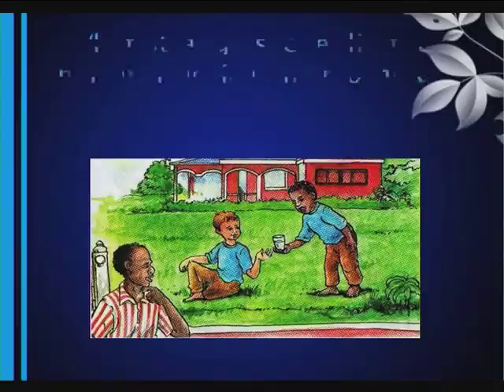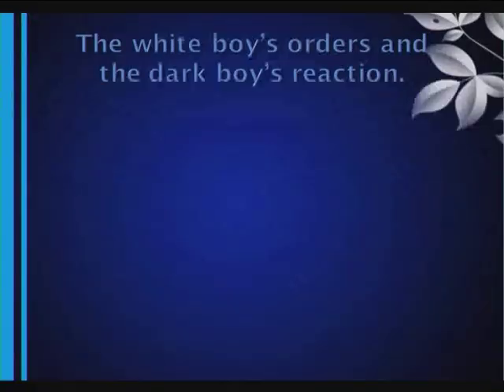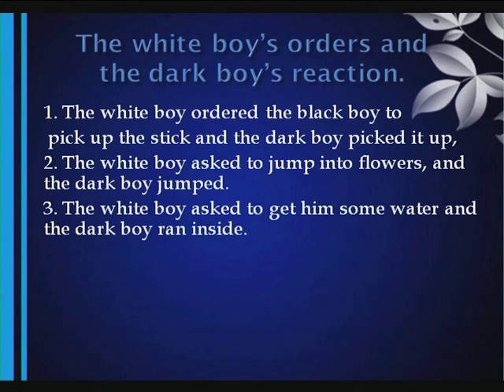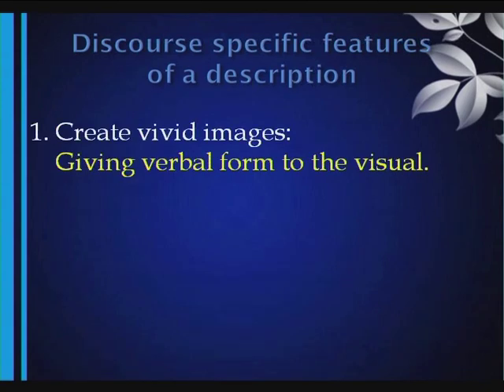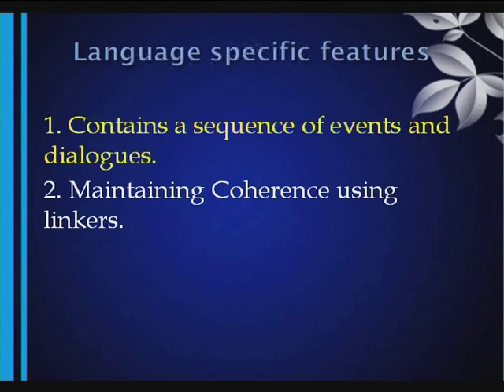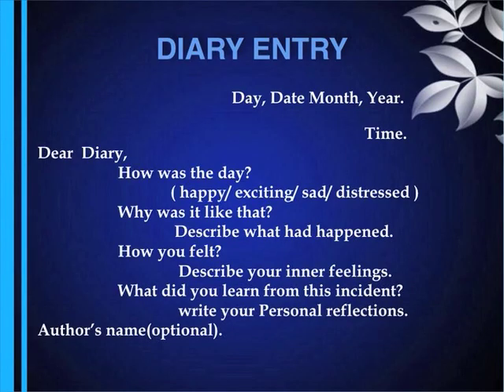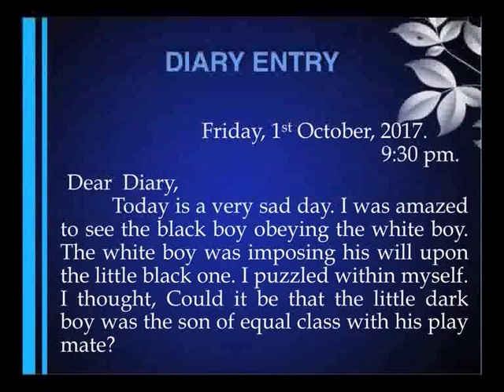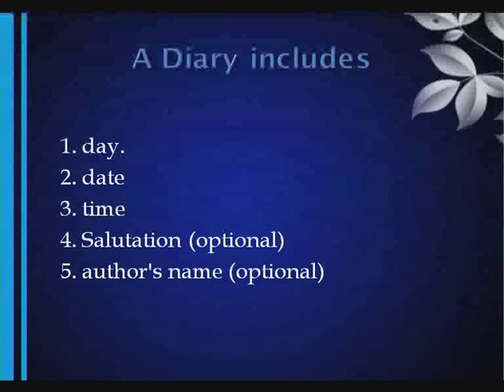SIET: 10th CLASS (E/M) || ENGLISH - JAMAICAN FRAGMENT (DESCRIPTION AND DIARY) || T-SAT || 30.12.2022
T-SAT Network Digital Classes are Now Available on Following Platforms:

👉Install T-SAT App:
1. For Android Users: Play Store
2. For Apple Users: AppStore